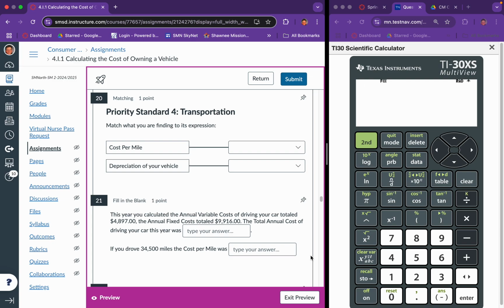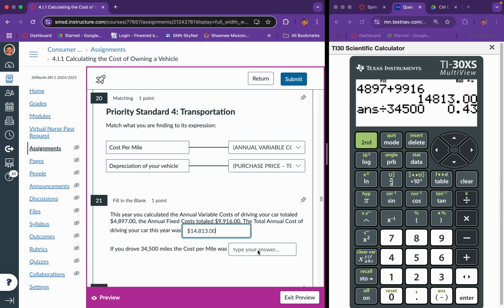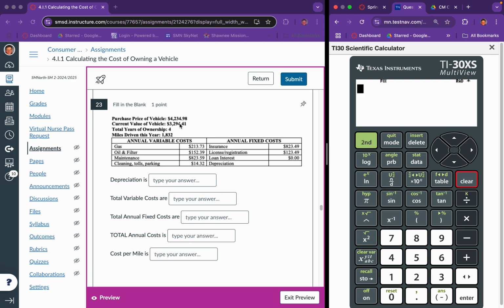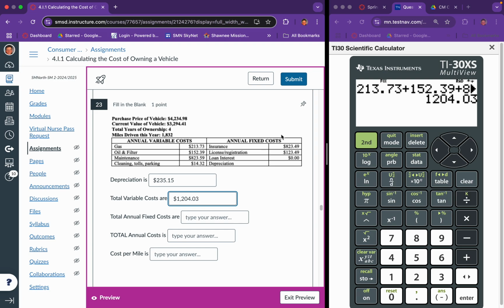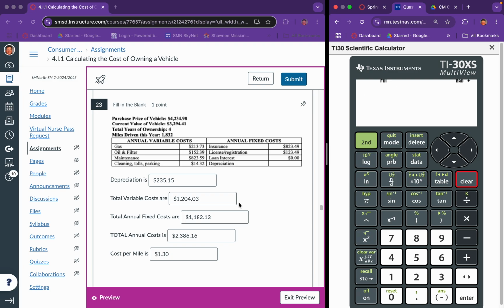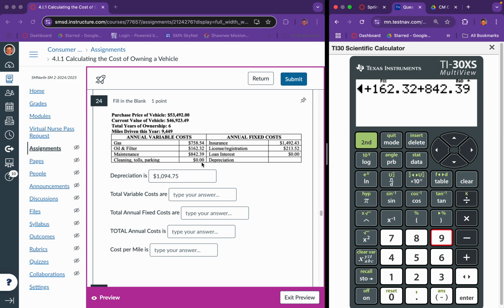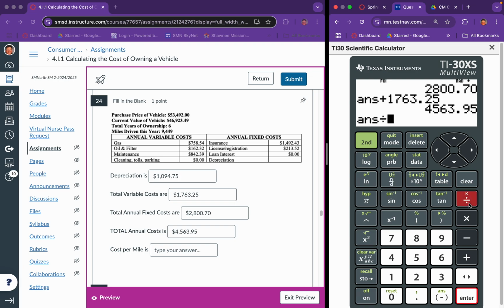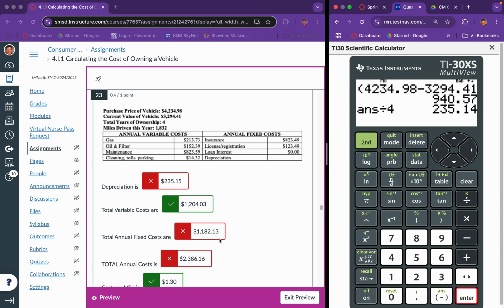Transportation Calculating the Cost of Owning a Vehicle